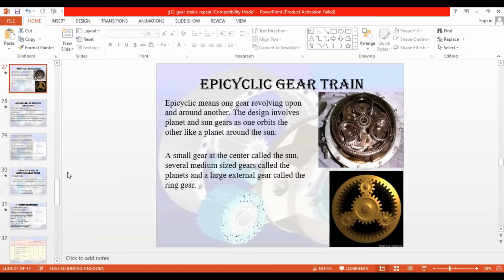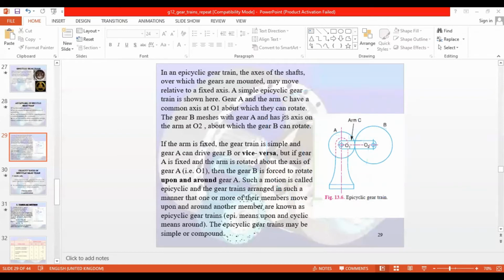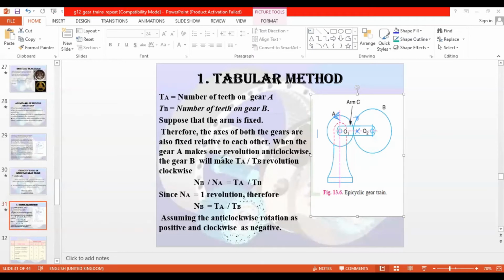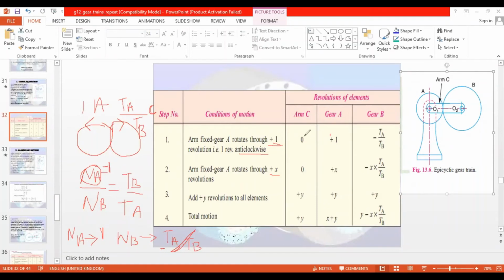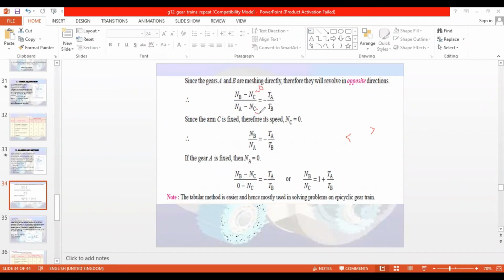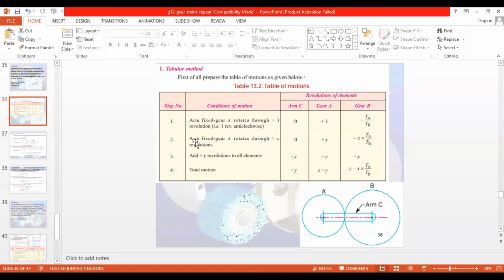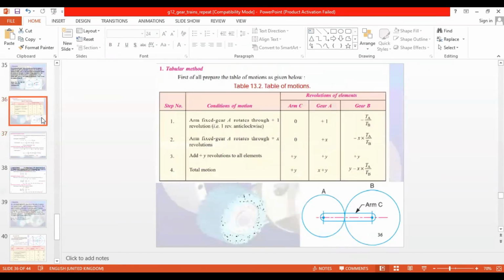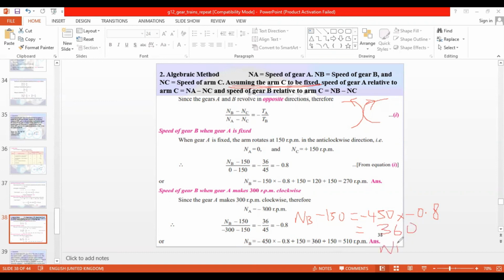EPICYCLIC GEAR TRAIN - Theory of Machines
Epicyclic means one gear revolving upon and around another. The design involves planet and sun gears as one orbits the other like a planet around the sun. A small gear at the center called the sun, several medium sized gears called the planets and a large external gear called the ring gear.

Advantages of Epicyclic Gear Train
They have higher gear ratios.
They are popular for automatic transmissions in automobiles.
They are also used in bicycles for controlling power of pedaling automatically or manually.
They are also used for power transmission between internal combustion engine and an electric motor.